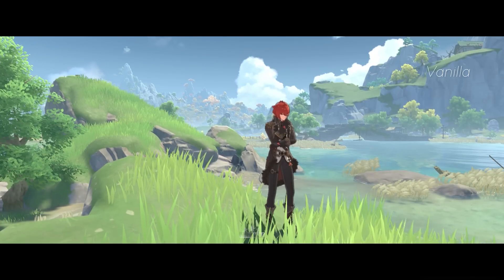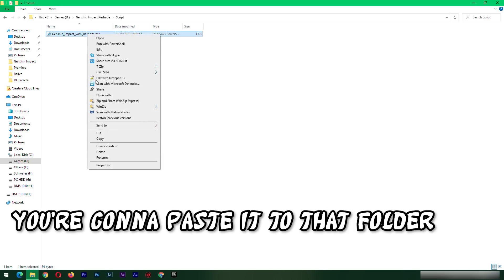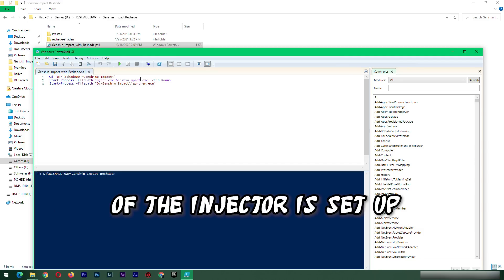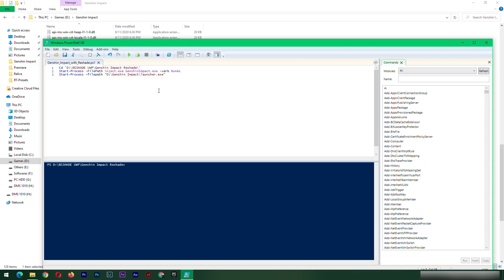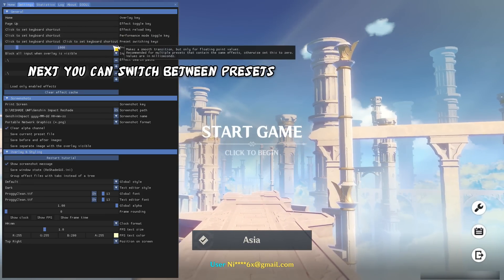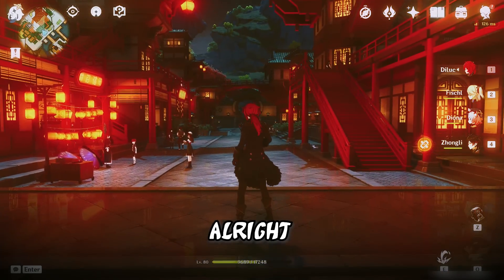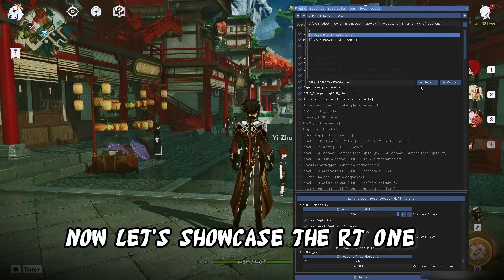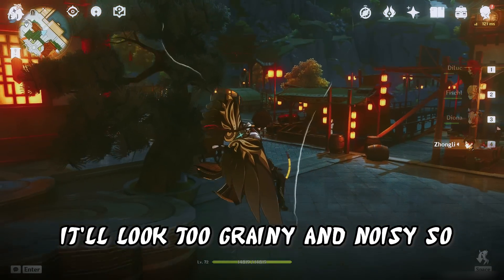How to install ReShade Graphics in Genshin Impact Multiplayer [Tutorial Class] RayTracing Unity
how to install reshade to Genshin

TIMESTAMPS!
0:00 INTRO
0:32 Let's start
0:43 ReshadeUWP
1:40 Install Presets
5:40 Going in-game
7:47 Testing it in-game
7:56 Reflections
11:07 DONE

MSG ME ON DISCORD! - Ripjaws#0524
▬▬▬▬▬▬▬▬▬▬▬▬▬▬ ✘LINKS✘
►Genshin Impact ReShade(BETA) -  Temporarily Unavailable